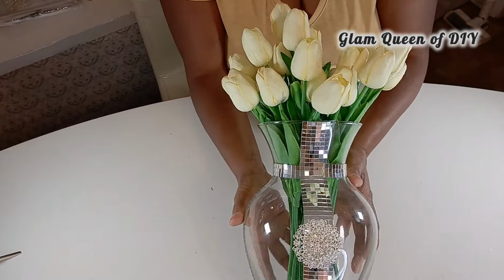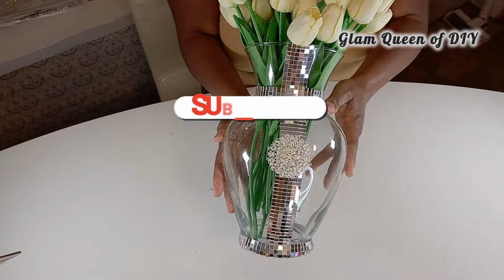Queen💃 DIY Room Decor!!! DIY Home Decorating Ideas top diyglam diyaccessori #103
DIY Queen💃 DIY Glam Room Decor!! DIY Home Decorating Ideas glamdiy accessori ~ DIY Wall Decoration Idea's Centerpiece glam accessories glamdiyaccessori upcycle glamwithme glamaccessories glamhomedecor CENTERPIECES DIY ACCESSORY

For "Product Reviews" please send proposals to 👇👇👇👇👇 No FREE "PR's"
My Marketing Kit is available by request for Company's and Brands ONLY

What DIY designs do you like? Do you have any favorite diy items? We are ready to help inspire you to see & choose the best top new favorite diys that looks beautiful.

Glam Queen of DIY. GQ of DIY is the home of extra over the top glam diys showcasing DIY Room Decor, Room Decorating Ideas, Wall Decoration Ideas, Handmade Crafts, Glue Gun Crafts, Best Out of Waste DIYS, DIY Accessori, DIY Hacks, DIY TIPS & Budget DIY Home Renovations.

✝️Our GOAL is to always MOTIVATE & INSPIRE You

👀😳👀Modified Upload Schedule👀😳👀
Uploading 4 times a week Sunday, Tuesday, Thursday and Friday. We will be uploading @ 5:05 p.m throughout the year 2022. Thanks so much.